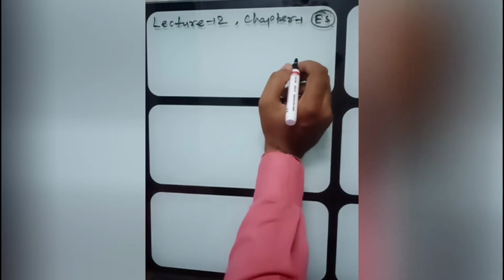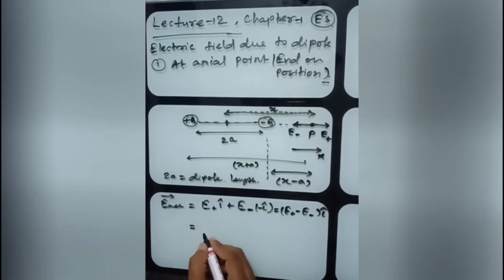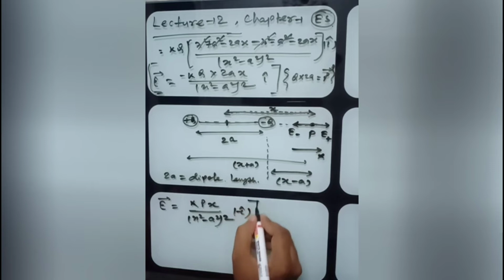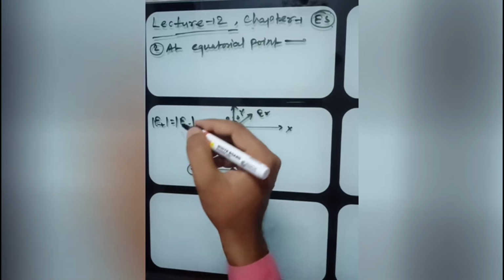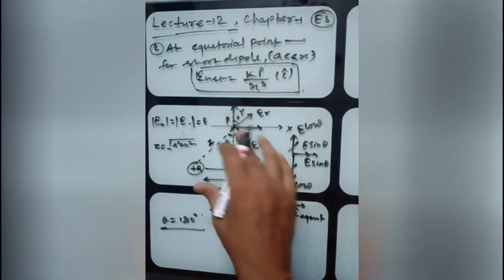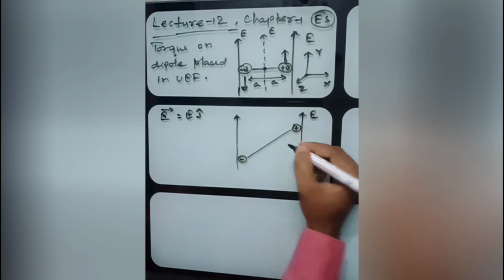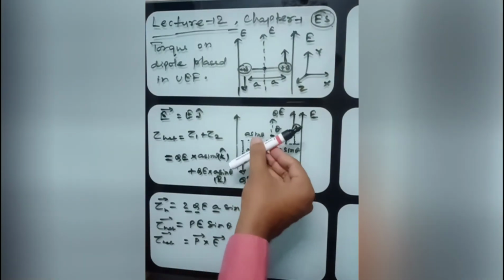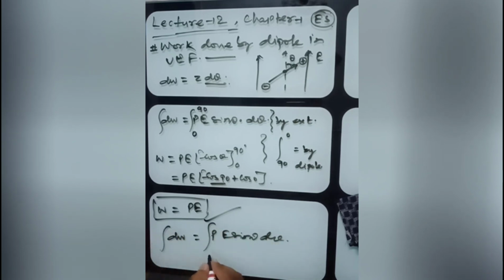ELECTROSTATICS (Electric Field due to dipole) by B.S Pandey- LECTURE 12